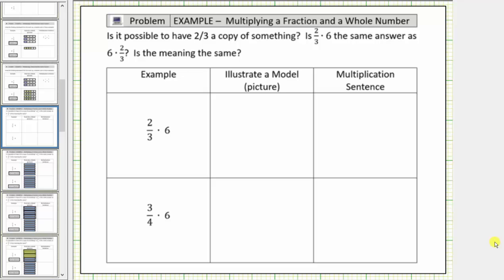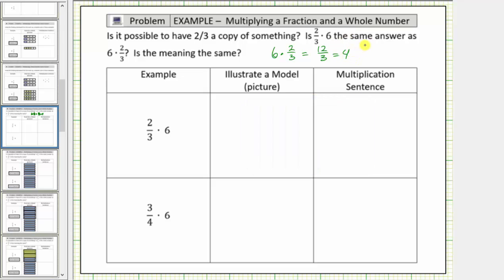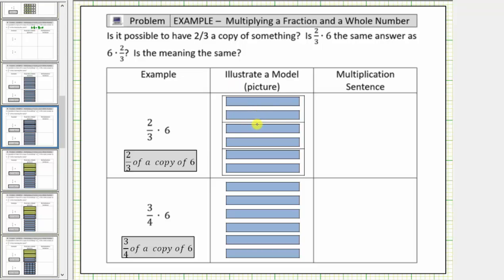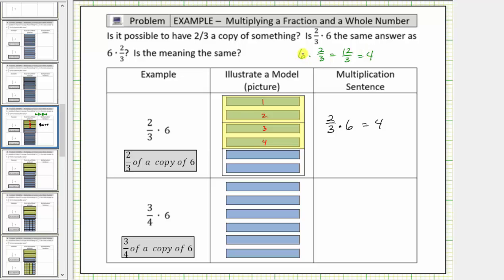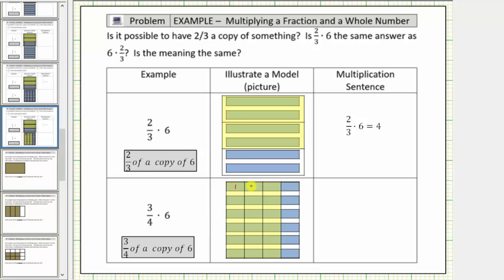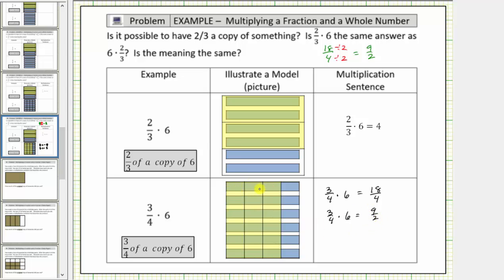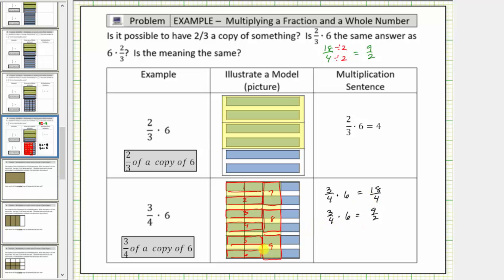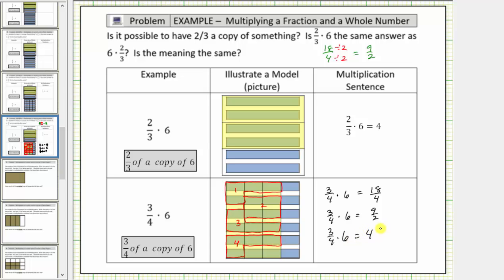Model Products of a Fraction and a Whole Number Using Fraction Bars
This video models the product of a fraction and a whole number using fraction bars.